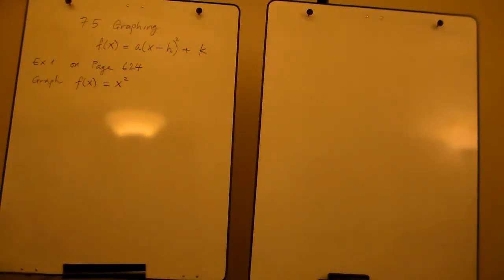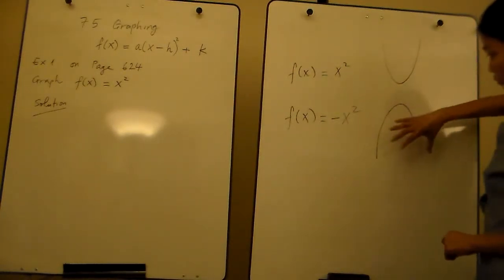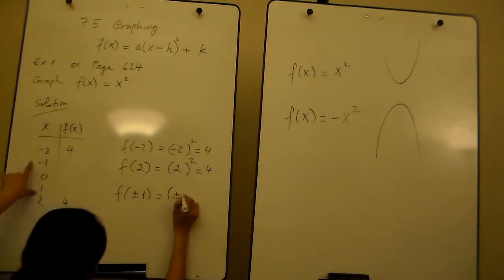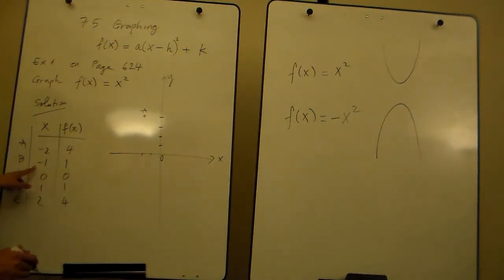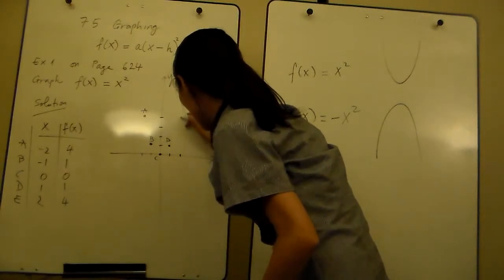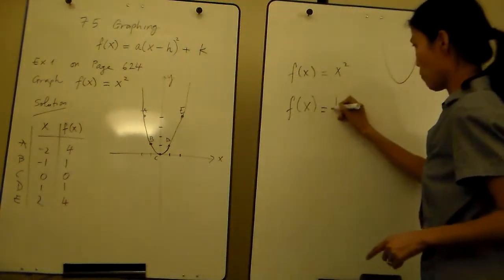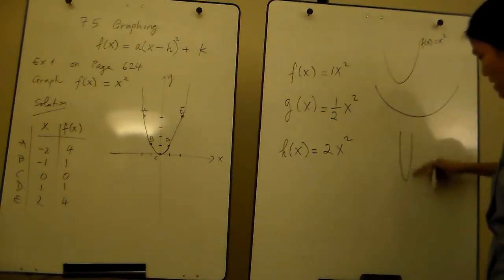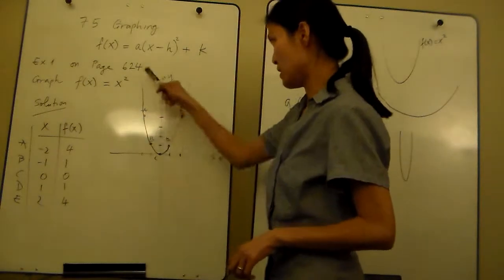Section 7 5 Ex 1 Page 624